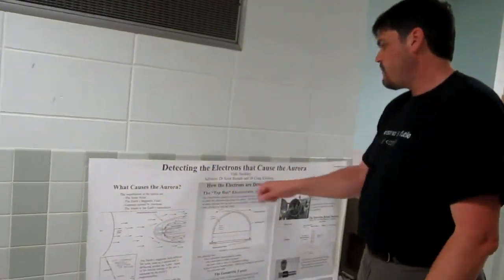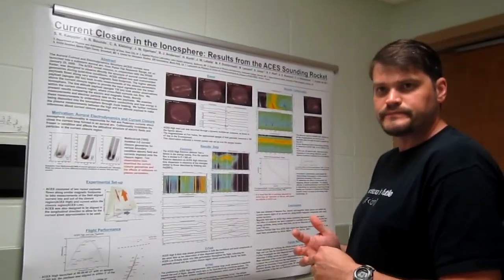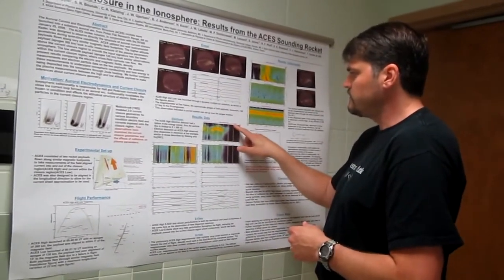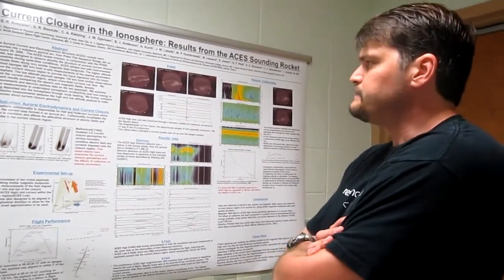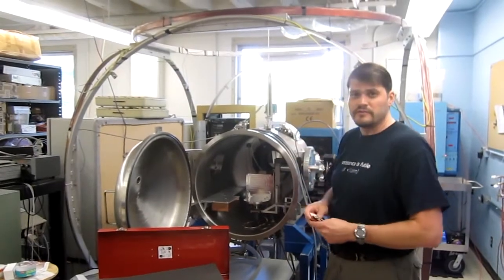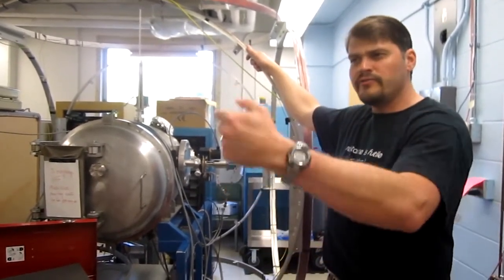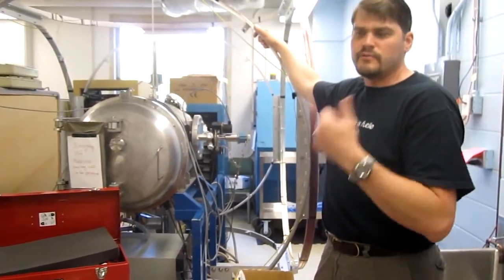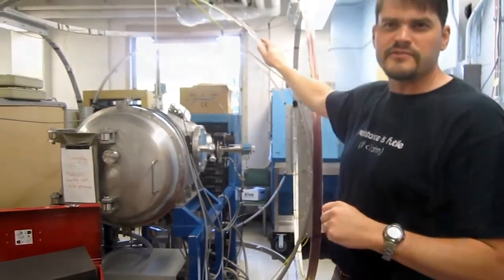Microchannel plates for detection and imaging in space - MCP detectors for aurora research